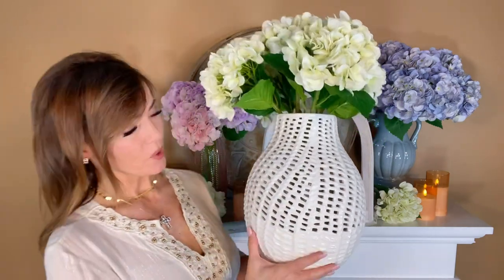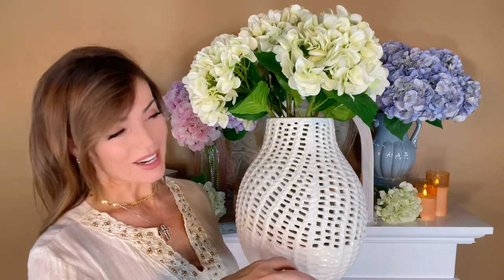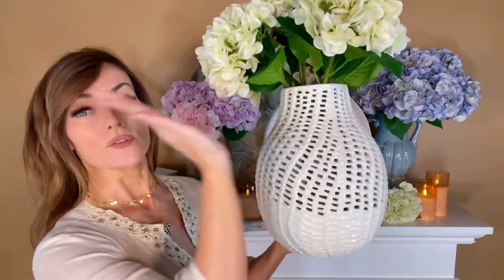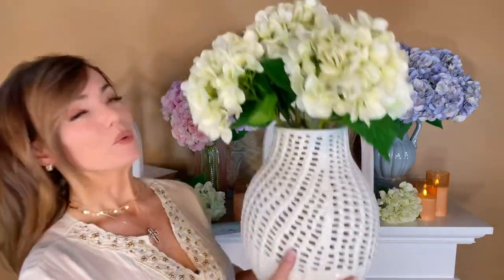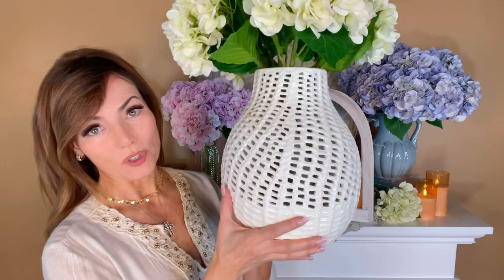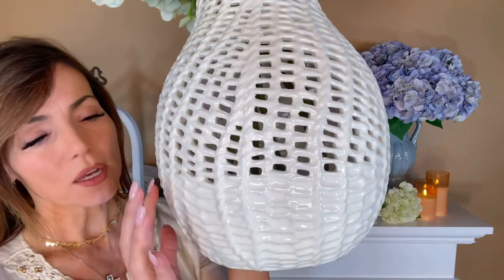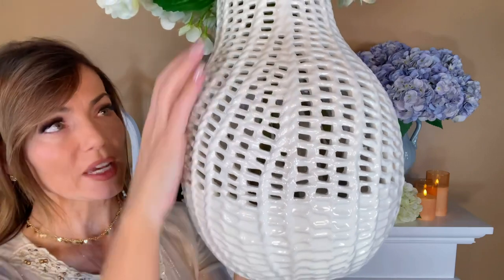13” White Ceramic Basket Weave Vase